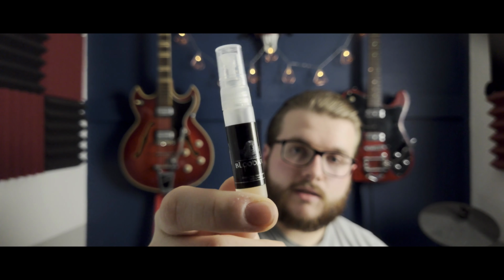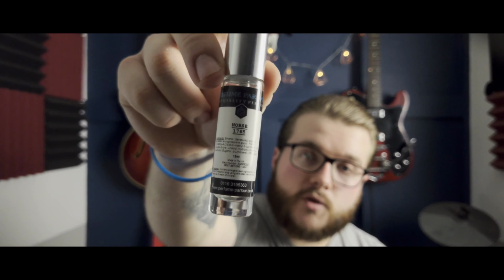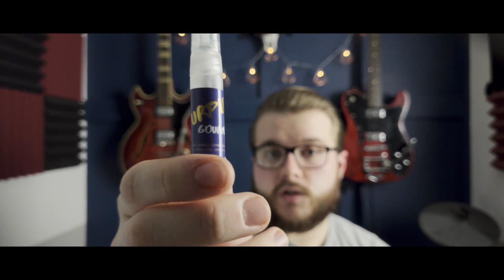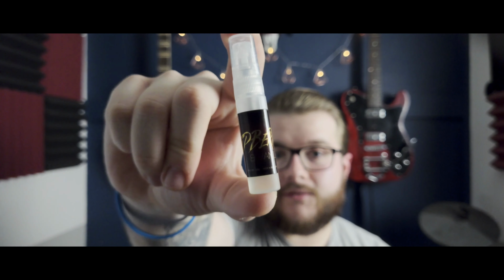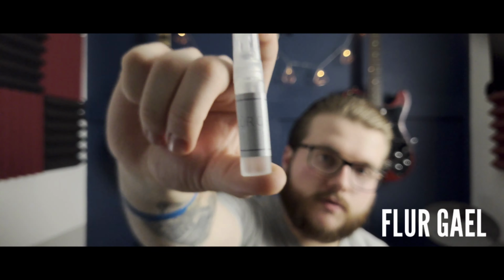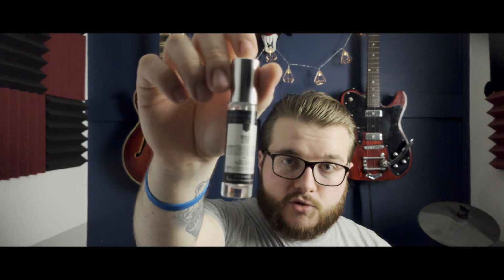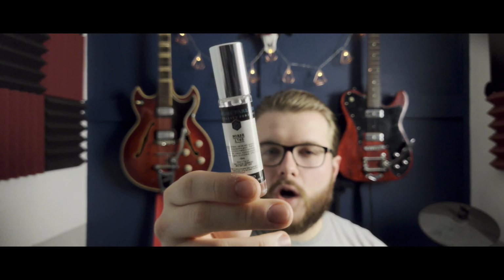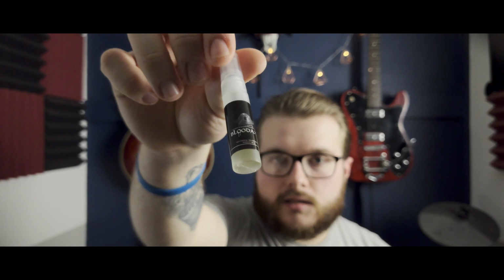POCKET SCENTS REVIEW | Originals and clones?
I try 4 fragrances, both original and inspirations, from the UK based house of Pocket Scents.